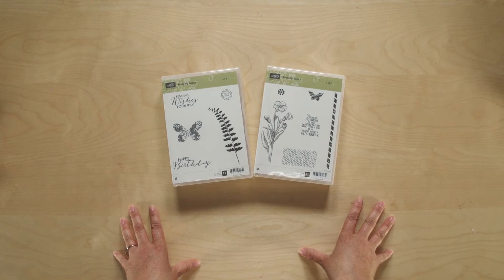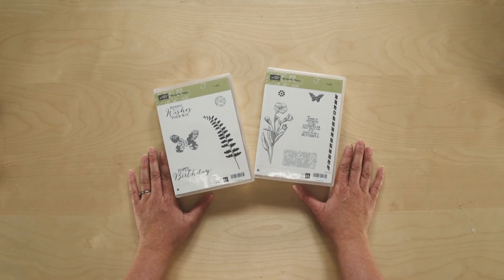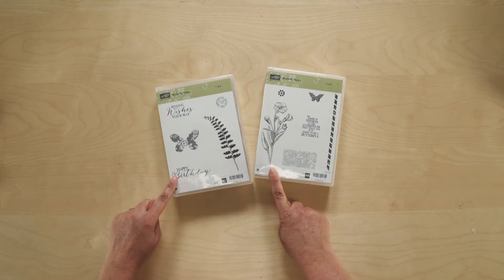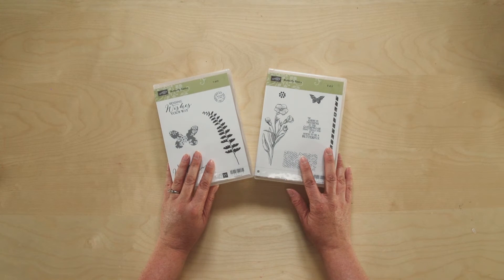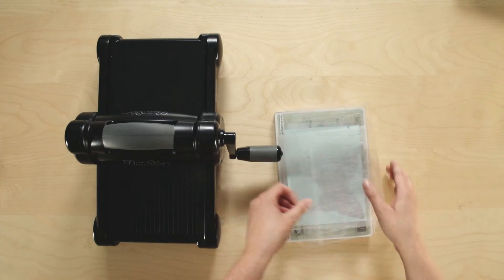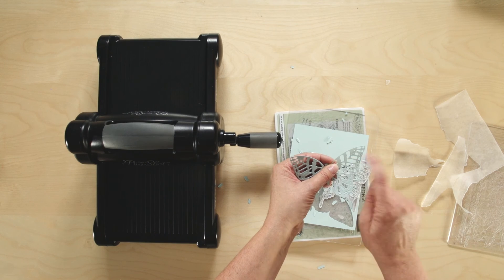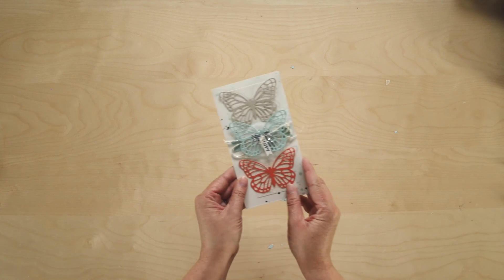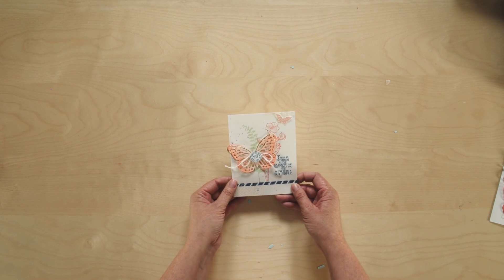Butterfly Basics and Butterflies Thinlits Dies by Stampin’ Up!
It’s so easy to create beautiful die-cut paper butterflies. Just stamp and cut—watch this video to learn how.

Once you’re on Stampin’ Up!’s website, you can
• Click Store to buy products online.
• Click Catalogues (at the bottom of the page) to see our current catalogues and products.
• Click the social media buttons (at the bottom of the page) to visit us on Facebook, YouTube, Pinterest, and Twitter.